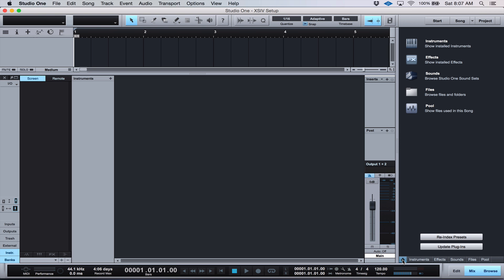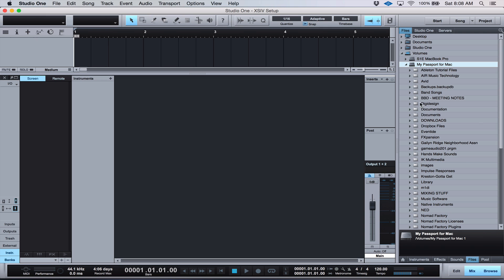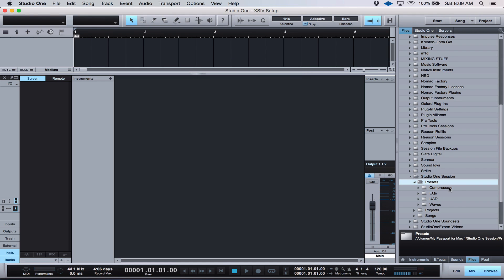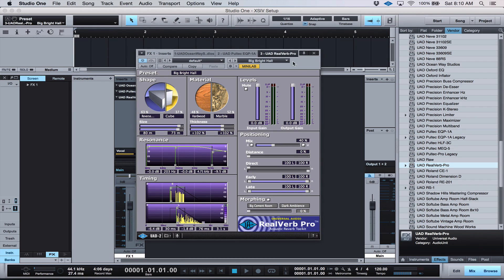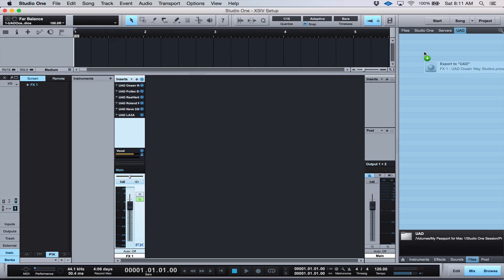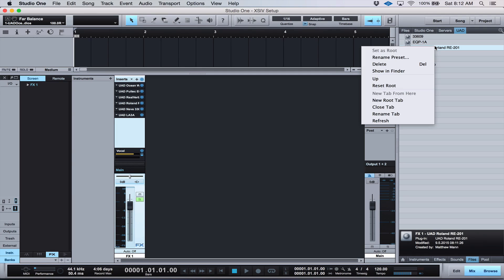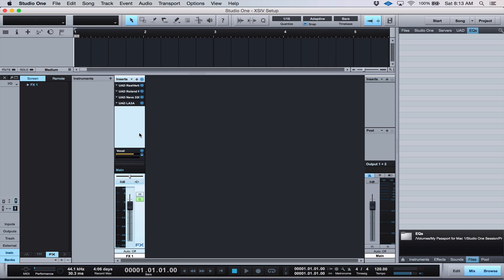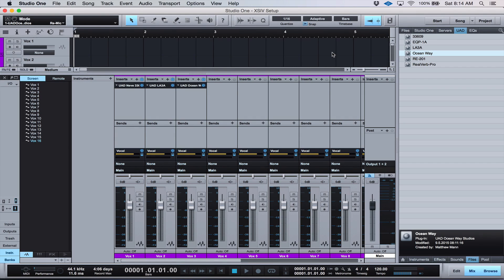Creating a Favorites Folder In PreSonus Studio One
In this video, Matt shows you how to create a "Favorites" folder for your 3rd party plugins/presets in Studio One.